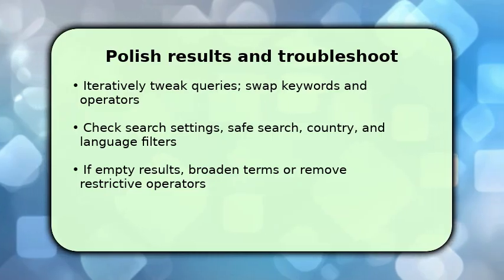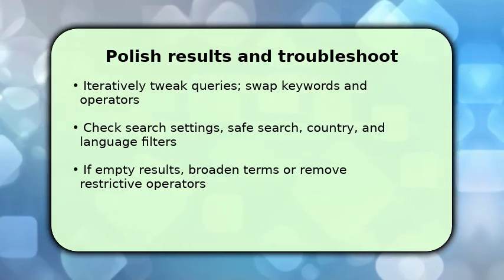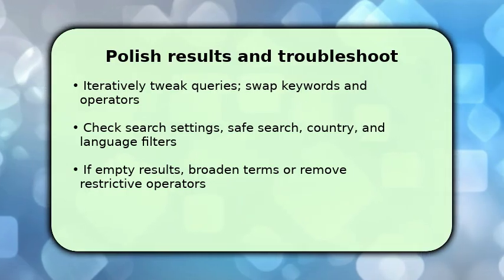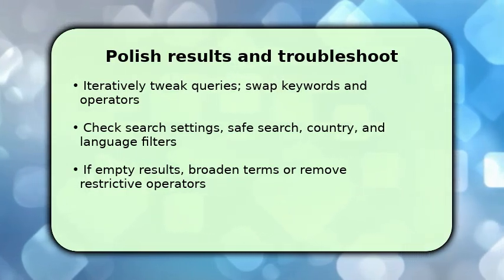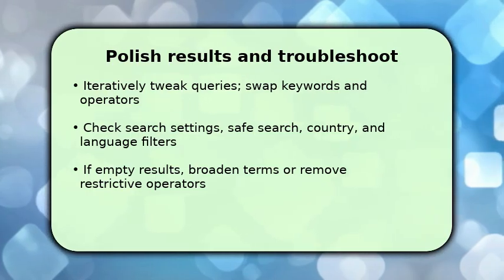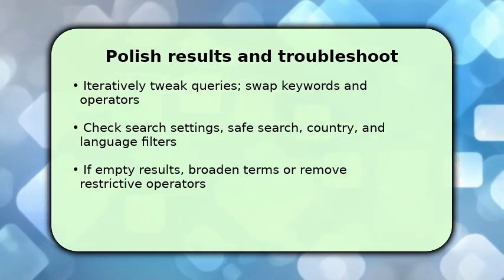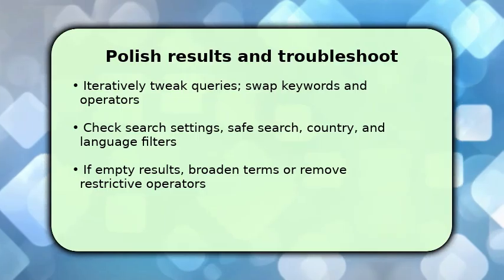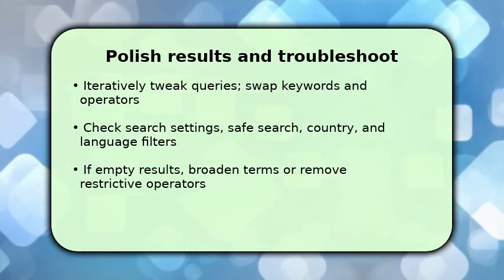How to Use Advanced Google Search (full Guide)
Dive into the world of advanced Google search techniques in our comprehensive guide. Learn how to refine your searches with operators like 'site:' and 'intitle:', discover hidden gems within specific domains, and uncover precise information efficiently.